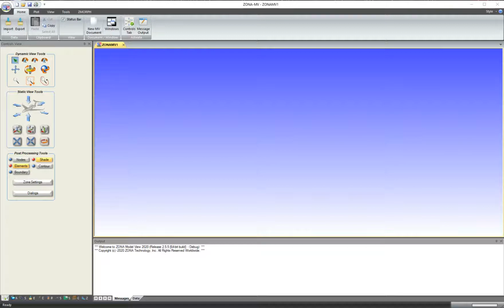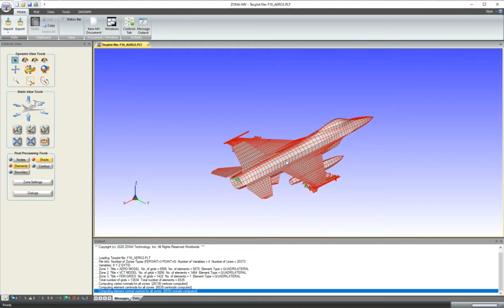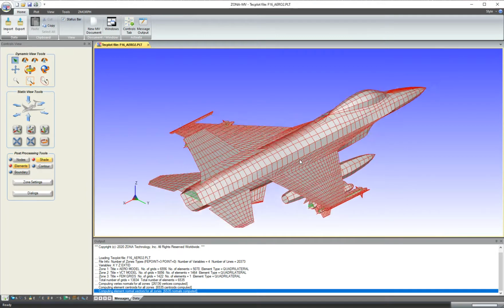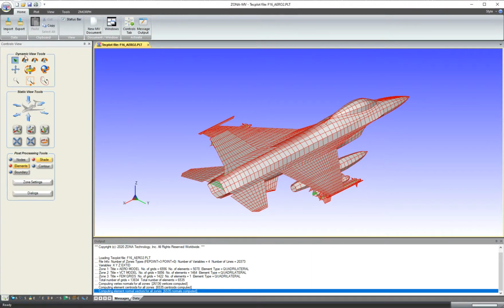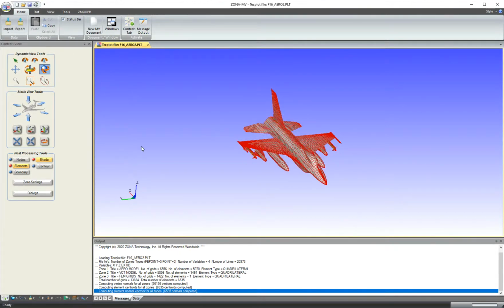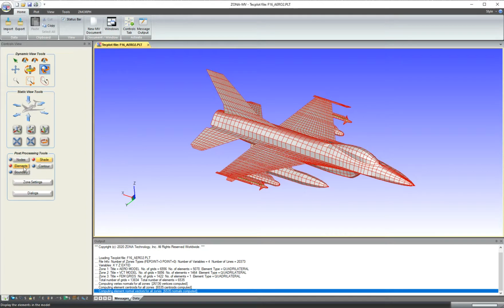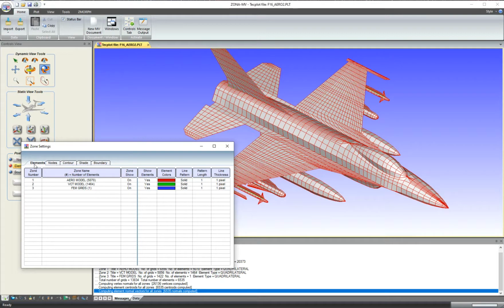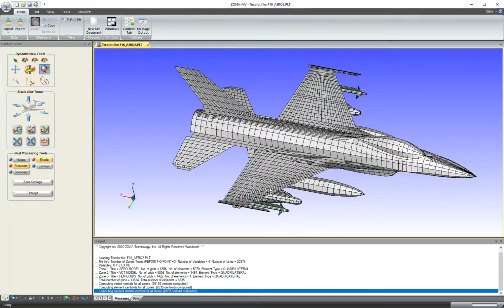ZONA-MV Training - 6.1 - Aerodynamic Model & Basic View Controls of ZONA-MV (PLTAERO)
6.0 - Viewing ZAERO/ZEUS/ZONAIR Output (Tecplot Format): 6.1 - Aerodynamic Model & Basic View Controls of ZONA-MV

Reads Data Generated From the Following Bulk Data Cards (output in Tecplot format): PLTAERO